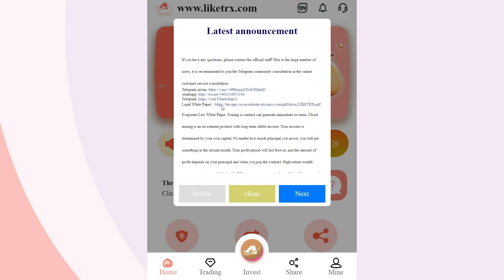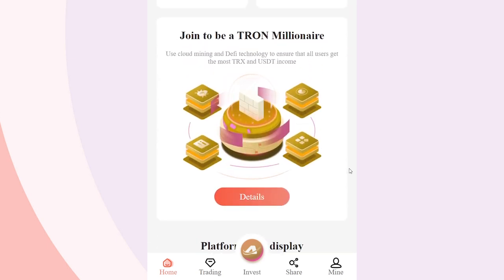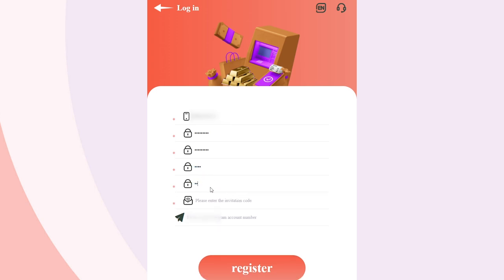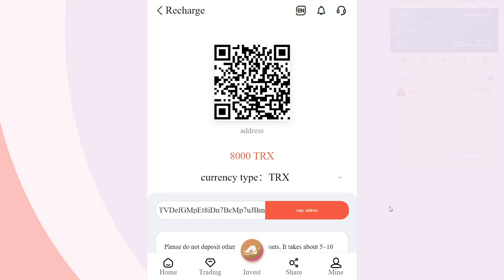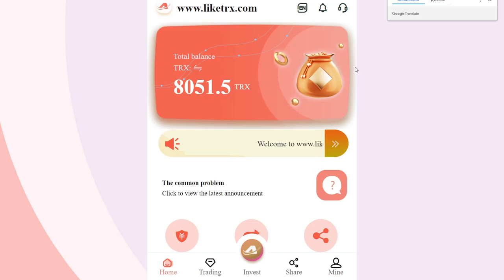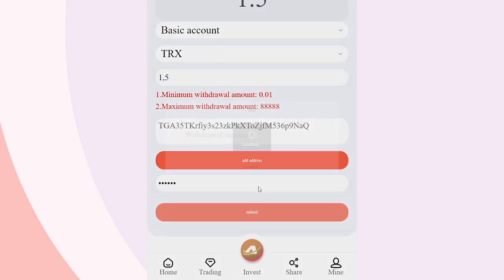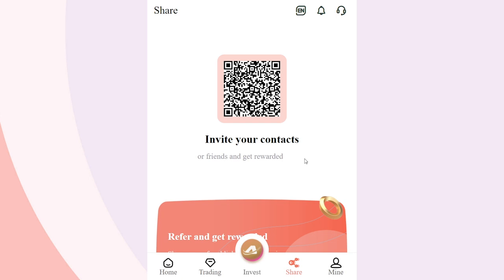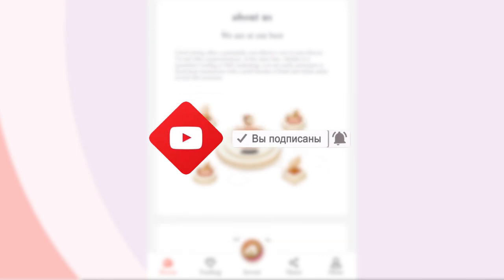LikeTRX: TRX MINING, 8000TRX per day, free! free! free!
LikeTRX is one of the few investment products that provides comfortable conditions for increasing the capital of its users.
The project has absorbed all the best that is in TRX MINING and is ready to share it with its users.

The author is not responsible for the materials mentioned in the video and is not responsible for any loss or damage associated with any products or services mentioned in the channel. Investing - Risk. Always think things through on your own.